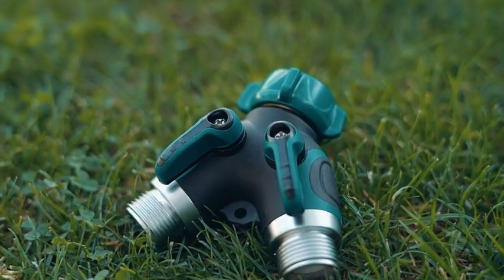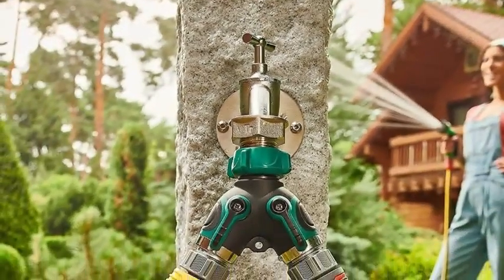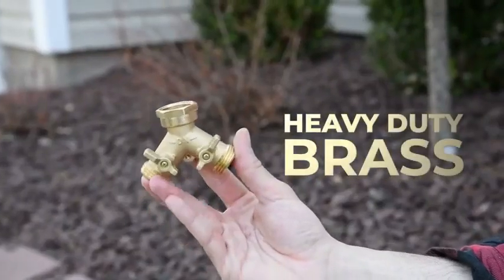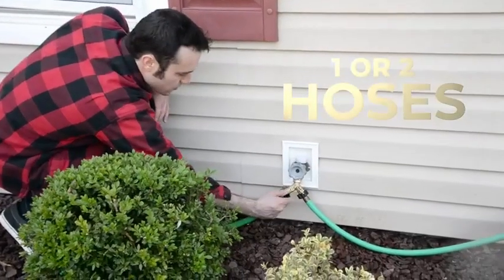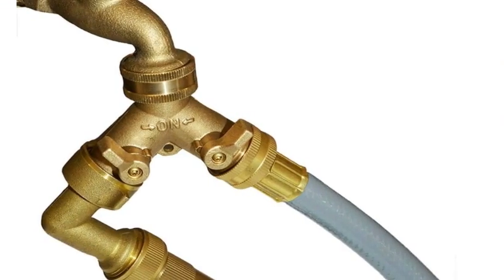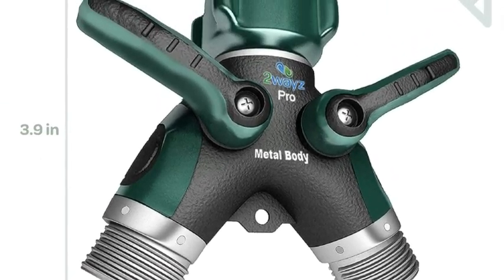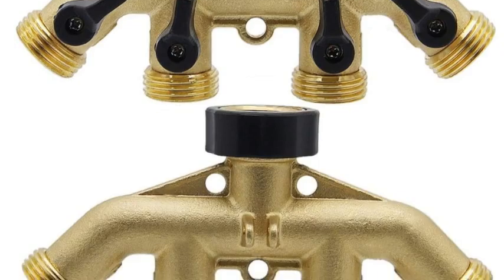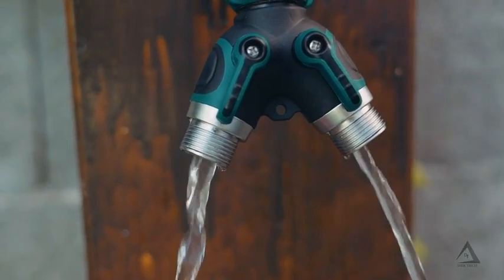Top 5 Best Garden Hose Splitters | 2024 Garden Hose Splitters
🔗 Check the links below to find the best deals on these amazing Garden Hose Splitters:

5️⃣Trazon Garden Hose Splitter:
4️⃣Morvat Heavy Duty Brass:
3️⃣HQMPC Brass Garden Hose with Y Valve:
2️⃣2wayz All Metal Body:
1️⃣Twinkle Star Brass:

Welcome to our detailed review of the top 5 best garden hose splitters! Whether you’re a gardening enthusiast or a professional landscaper, a high-quality hose splitter can make your watering tasks more efficient and hassle-free. In this video, we’ll explore the best hose splitters on the market, highlighting their features, pros, and cons to help you make an informed decision.

Why You Need a Garden Hose Splitter:
A garden hose splitter is an essential tool that allows you to connect multiple hoses to a single faucet. This means you can water different areas of your garden simultaneously, saving you time and effort. It’s perfect for multi-tasking and ensuring your plants get the right amount of water.